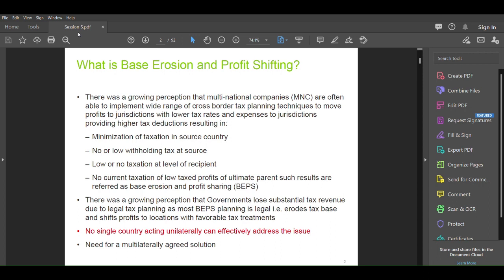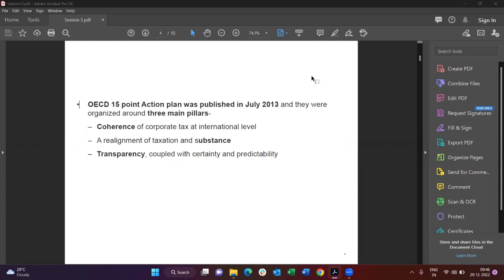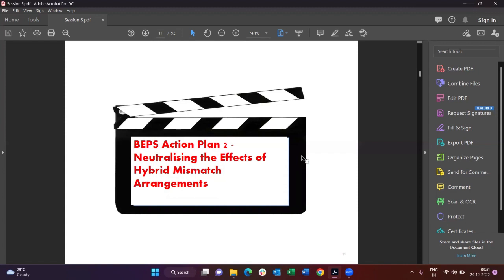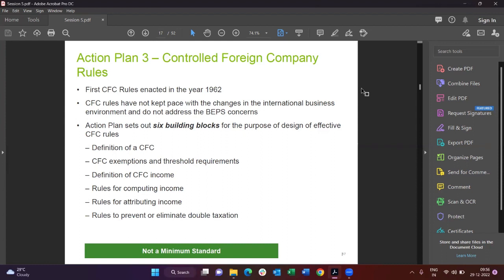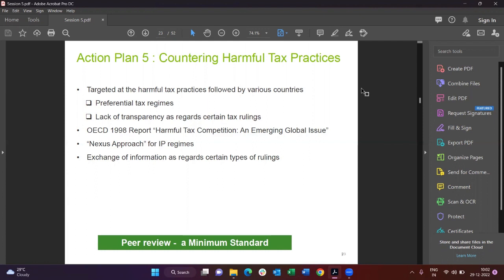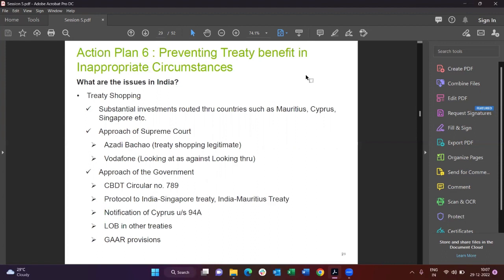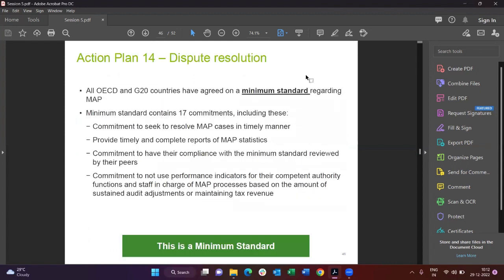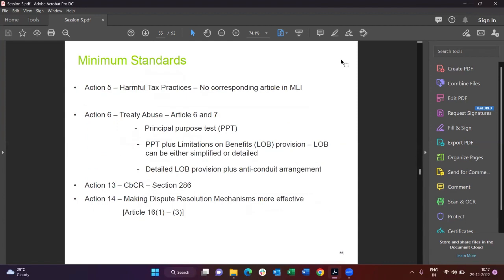Overview of BEPS & MLI (Part 1)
Presented by Khushbu